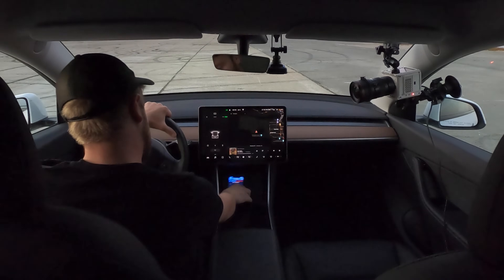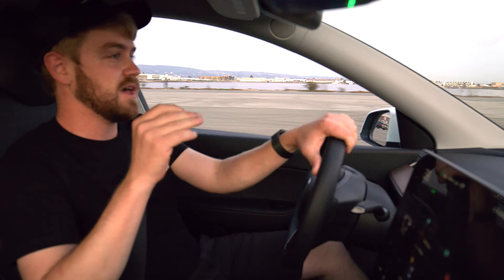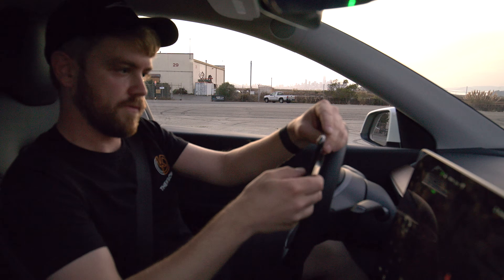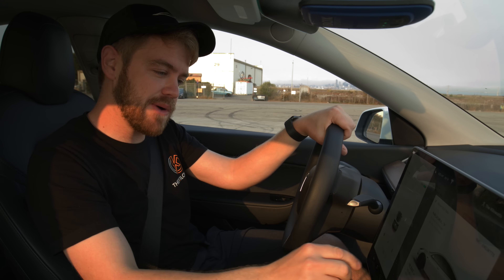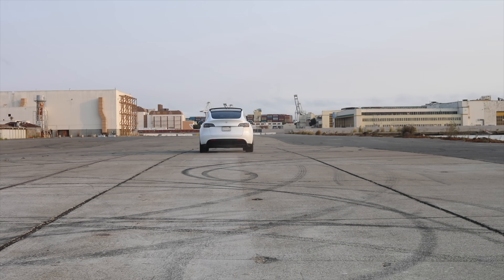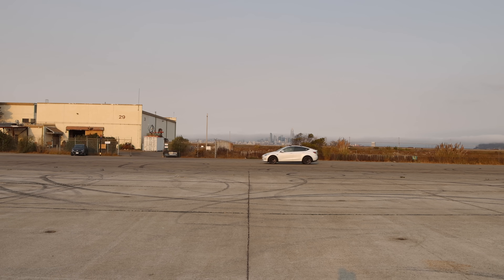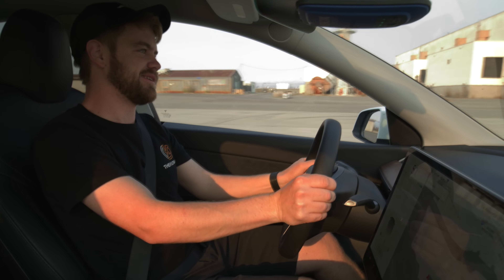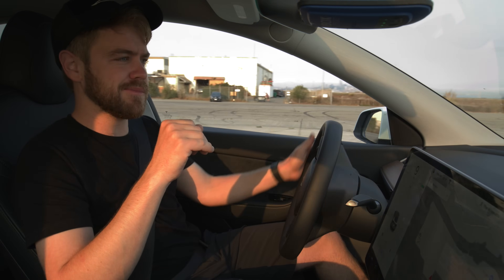Acceleration Boost - $2000 Software That Makes Your Model 3/Y Quicker! Is it worth it?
With $2000 and a smartphone you can order Acceleration Boost for Model Y Dual Motor. Just minutes later, after a quick restart, Tesla promises you’ll drop .5 seconds in your 0-60 time or roughly 10%. This week, we put that to the test in our Non-performance Model Y with two visits to a private stretch of road. (Starting SOC 75% for both pre and post upgrade.) The question is, is there a noticeable difference you can feel?

Will you be adding the Acceleration Boost for your Model 3 or Model Y?